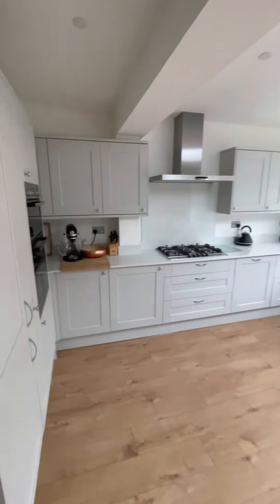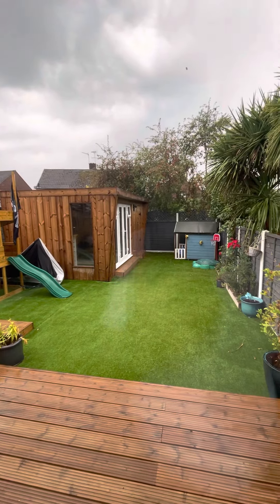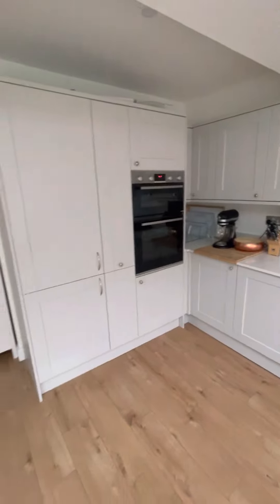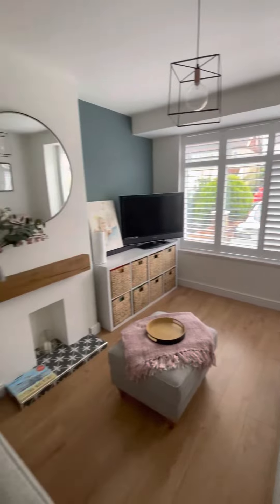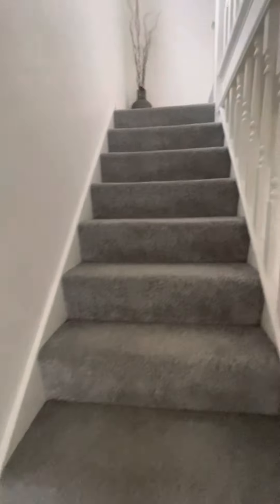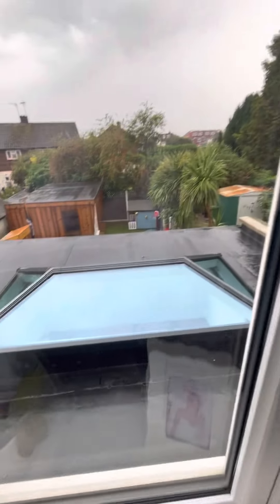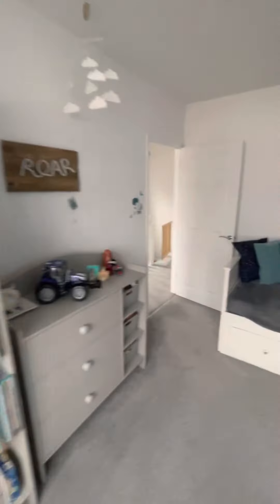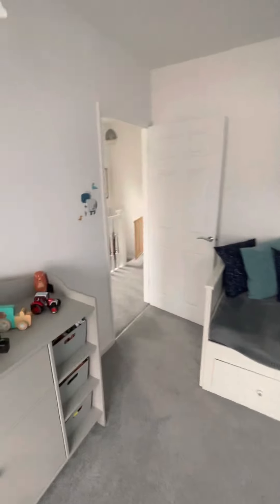50 Braycourt Avenue